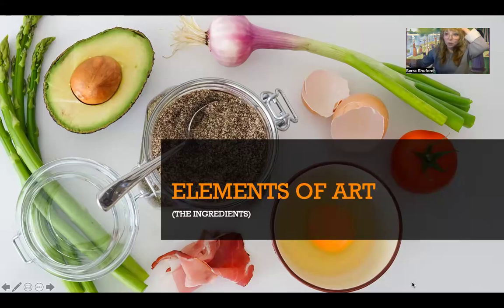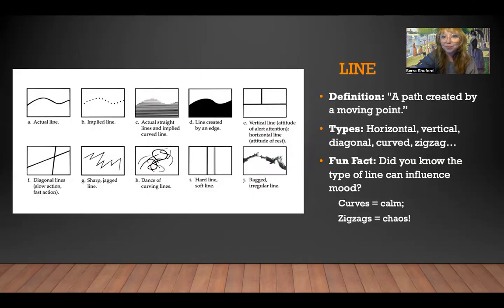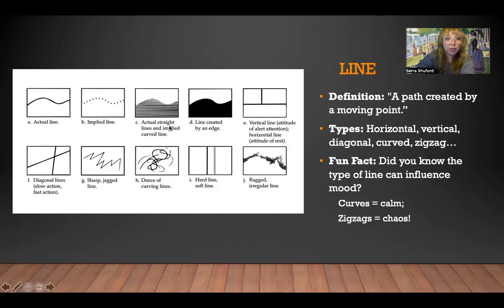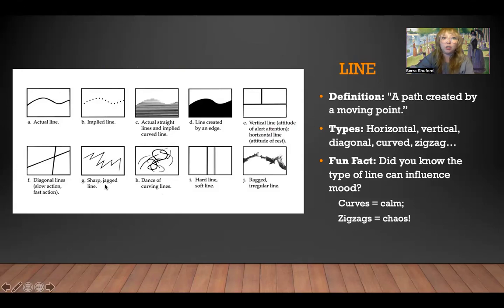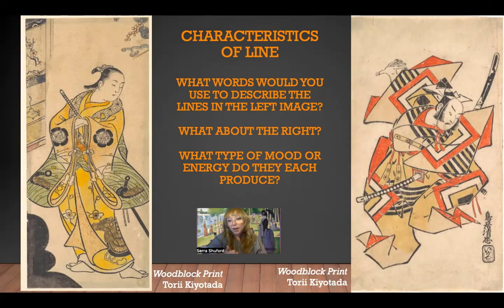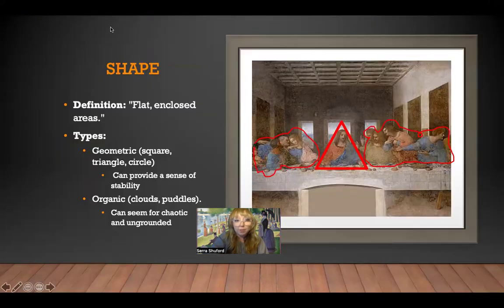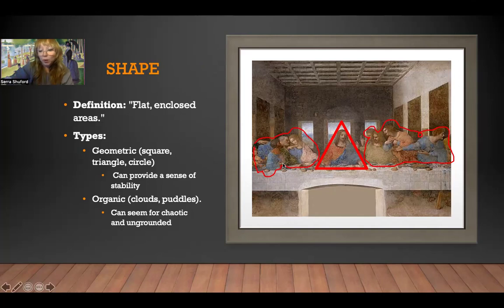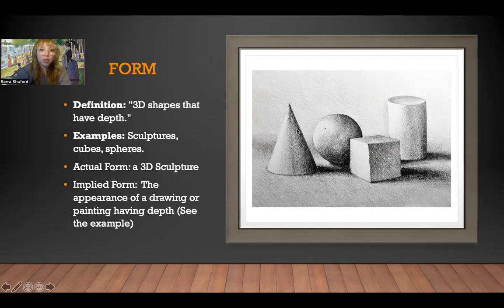Lesson 3: Line, Shape, Form